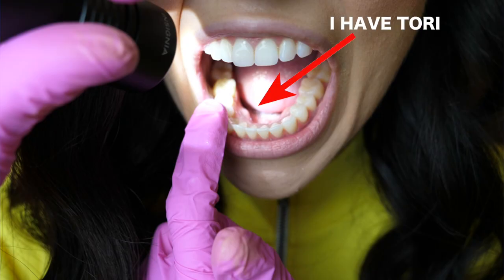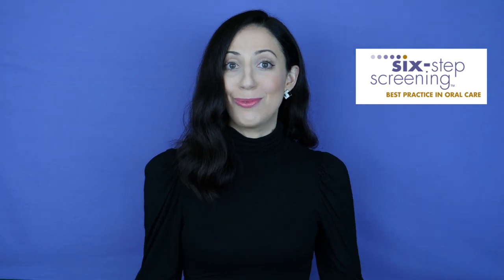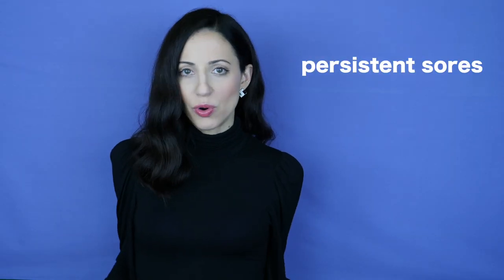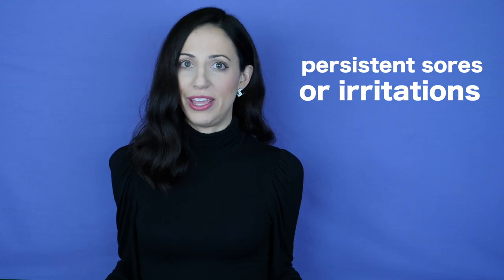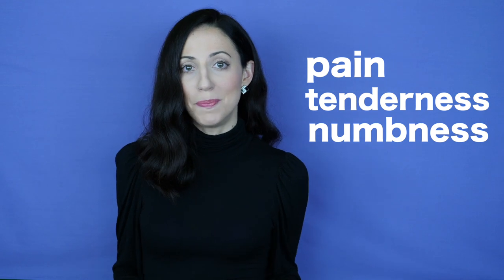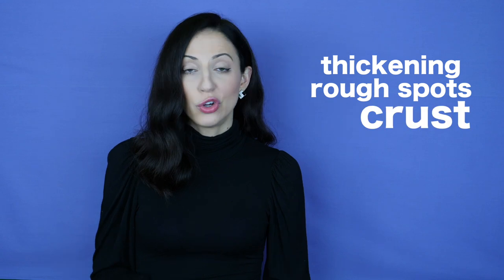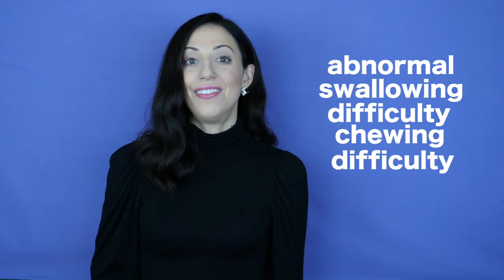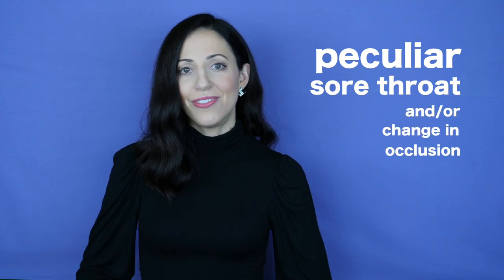How To Screen For Oral Cancer At Home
This video shows you how to check your mouth at home for oral cancer.  Please remember you should also be receiving routine oral cancer screenings at your dental appointments.  Here is my video that shows an example of what an oral cancer screening may look like at your dental appointment

▶ VIDEO EQUIPMENT:
Camera: Panasonic LUMIX GH5
Lights: LimeStudio 700w
Sound:  Rode GO
Editing Software: Finalcut Pro X